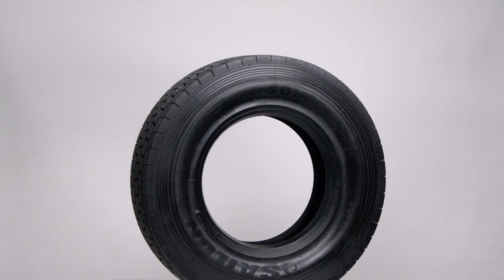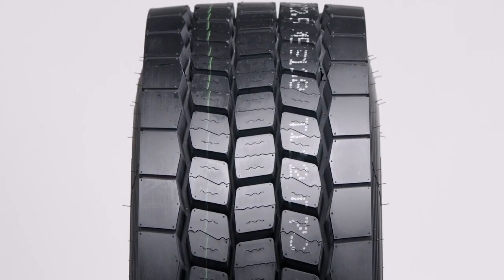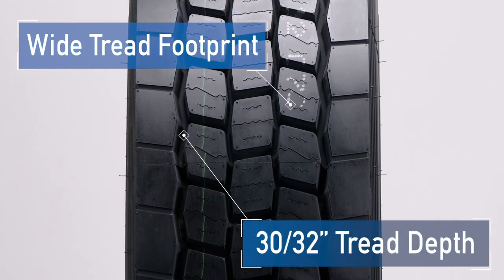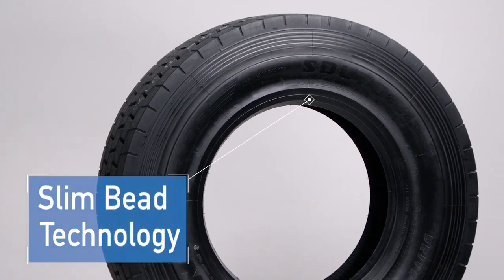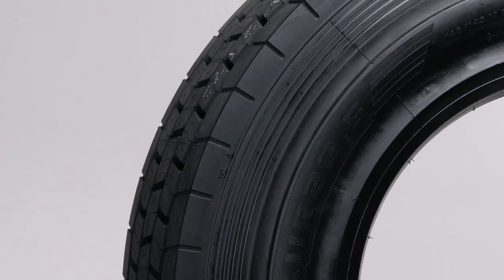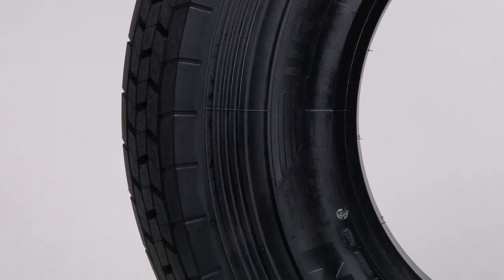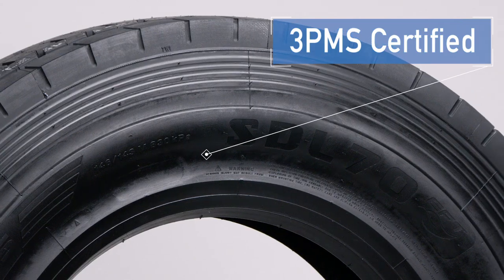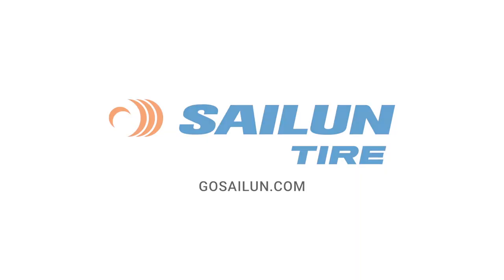Sailun SDL70 - USA - A Premium Deep Closed Shoulder Drive Tire.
The Sailun SDL70 has a 240 mm wide footprint and a substantial 30/32” tread depth, that delivers maximum mileage, stability, and ride comfort.
It also features innovative "slim bead" technology, which helps reduce rolling resistance and improve fuel economy and utilizes Advanced Compound Technology, created through a unique mixing process that ensures optimal compound dispersion. This advanced approach enhances wet traction and minimizes rolling resistance without compromising performance.